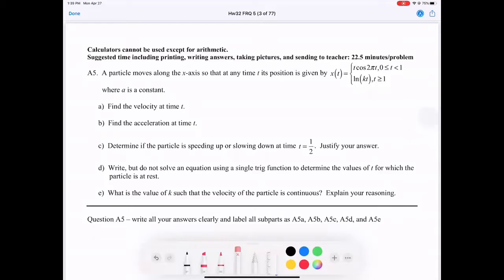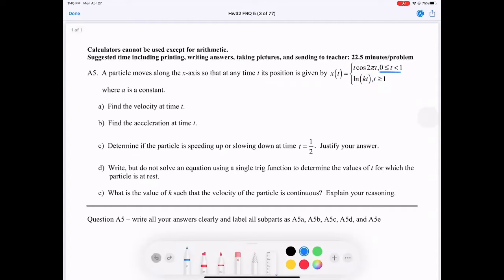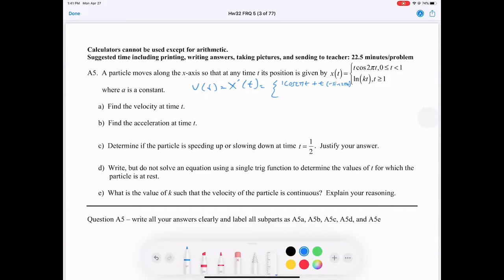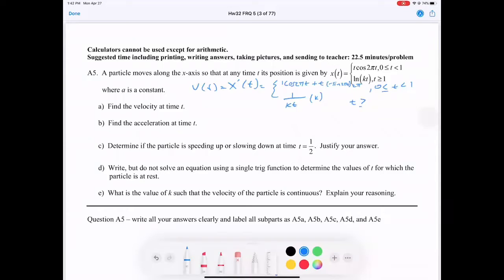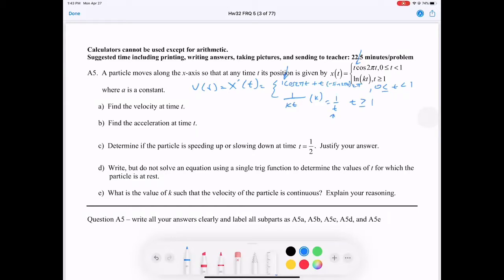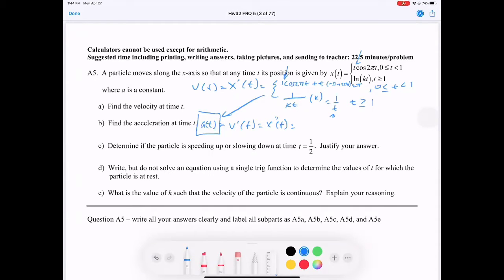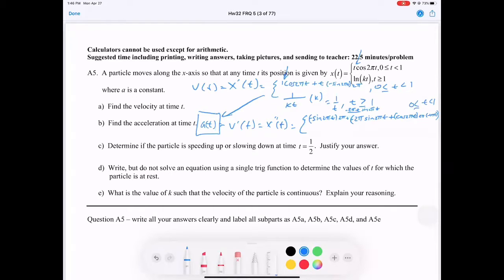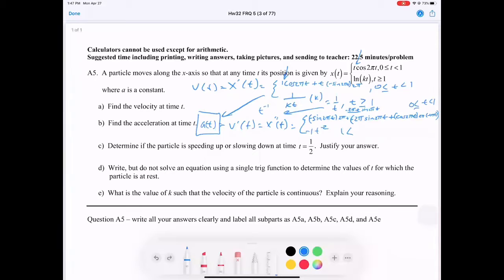Calculus AB FRQ 5 4/27/2020